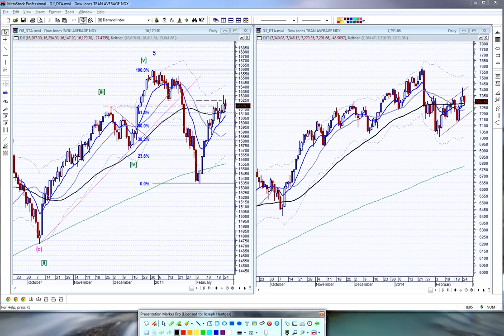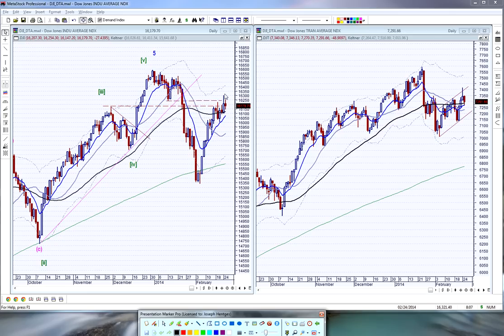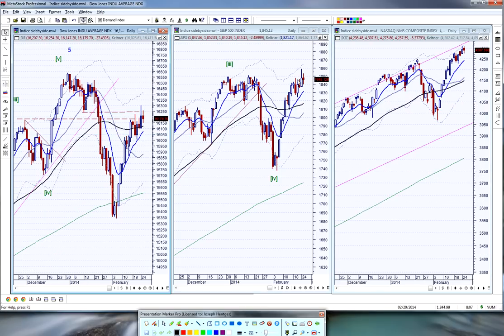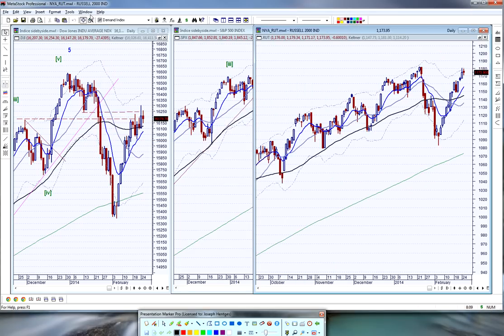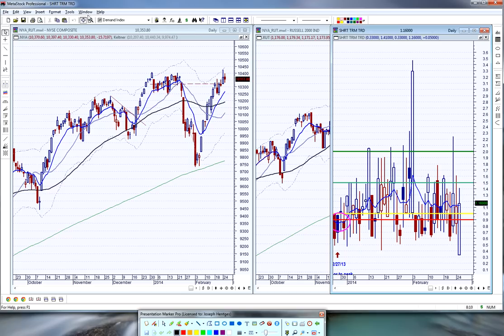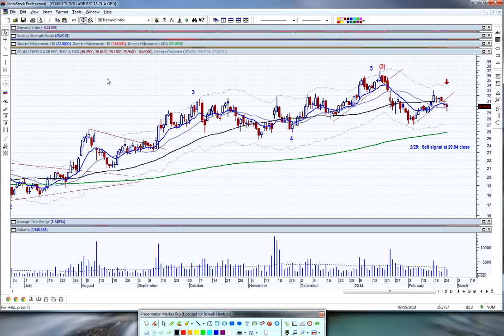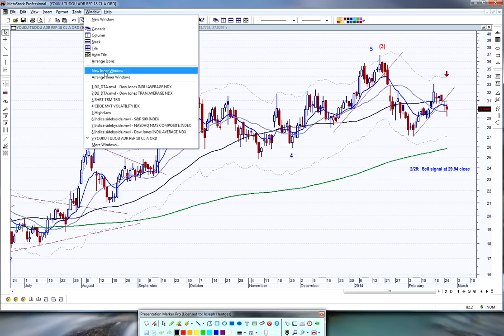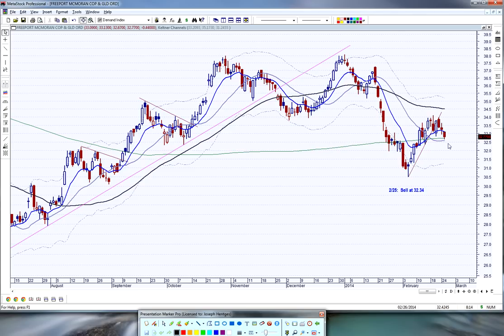Technical Analysis | Stock Market Today | 02/25/14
In this evening's technical analysis video of the stock market today we review the market action in the key indices and indicators.  I also discuss two new trade ideas on FCX and YOKU.